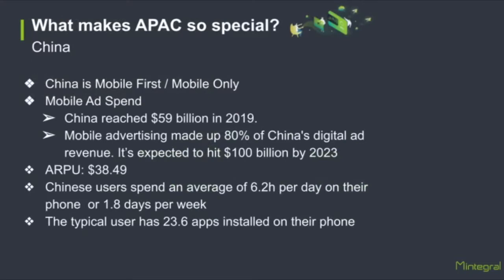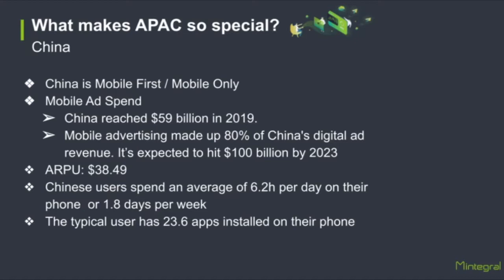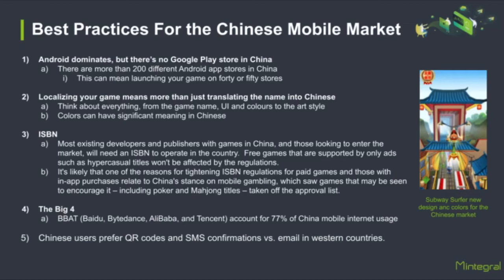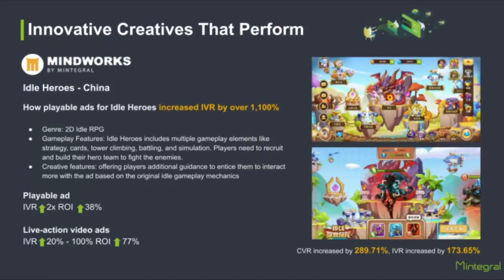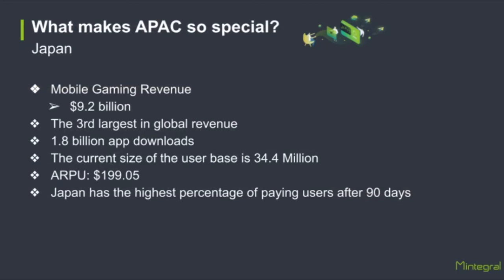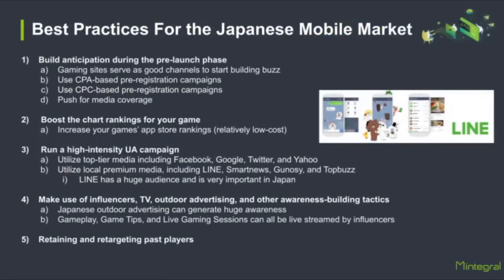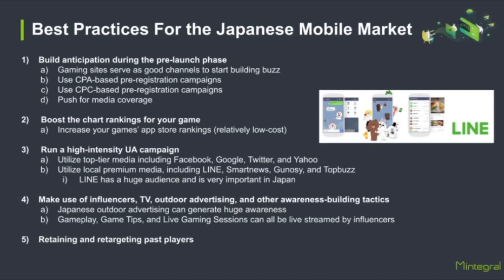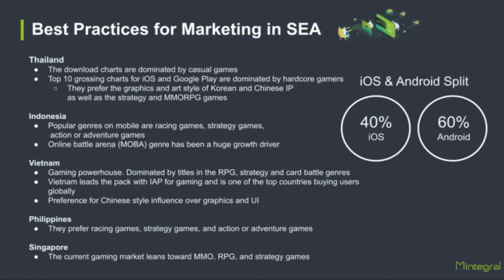Best practices to grow your app in Asia by Jeff Sue (Mintegral)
Dream to create a hit for Asia? 🚀
All that you wanted to know about this fast-growing market in the solo speech by Jeff Sue from Mintegral!

Follow us not to miss the upcoming events!